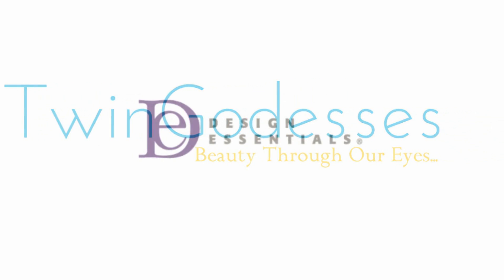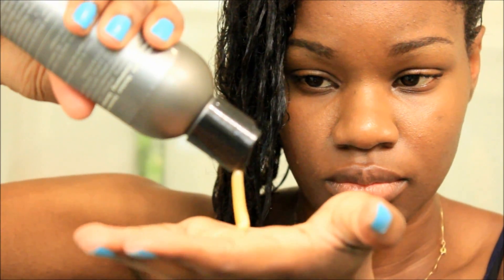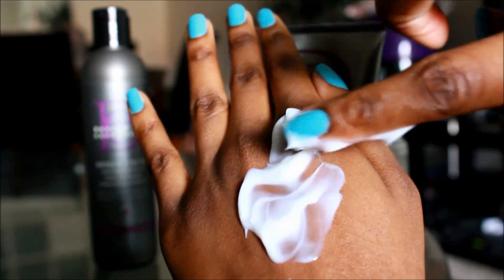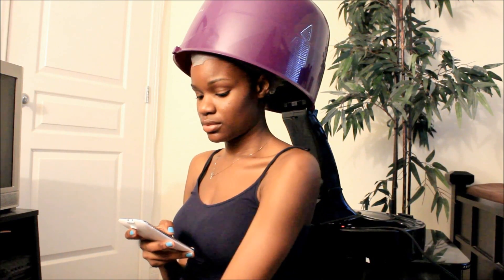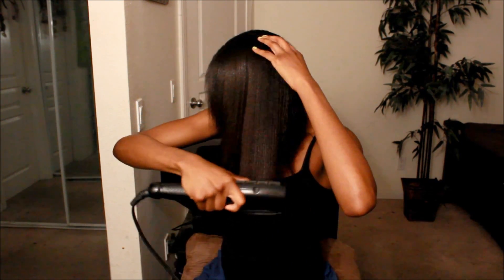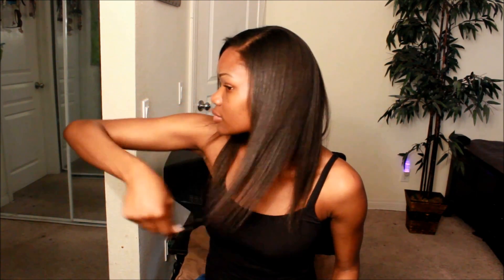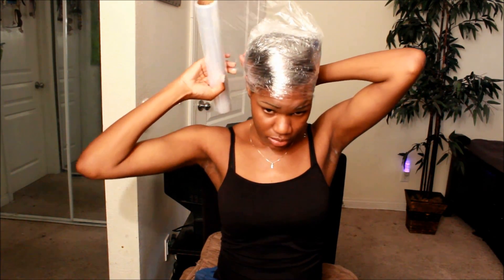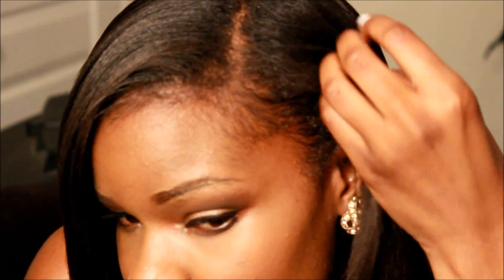Relaxed Hair: Demo and First Impression Using Design Essentials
**WATCH IN HIGH DEF**

Hey Guys!!

Products Mentioned:
Honey Creme Moisture Retention Super Detangling Conditioning Shampoo
Express Instant Moisturizing Conditioner
Hydrience Argan Moisture Replenishing Mist
Hydrience Argan Hair Repair Oil Treatment

Appliances:
Laila Ali Ionic Hooded Dryer
Conair Infinity Pro Comb Blow Dryer
Sultra Flat Iron

**I am currently 16 weeks post relaxer. Join me on my healthy hair journey!

Need help with something? Questions?

Music Courtesy: Sound Cloud